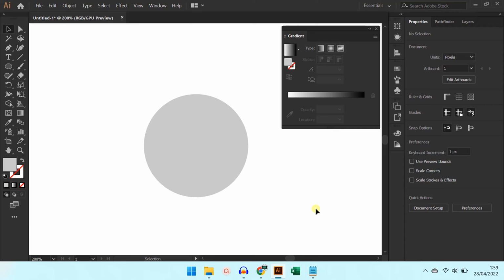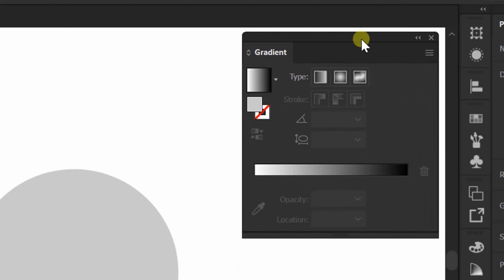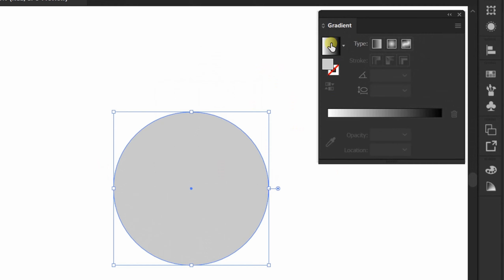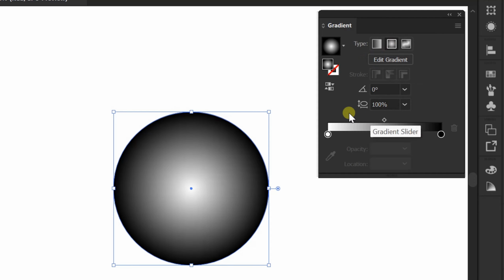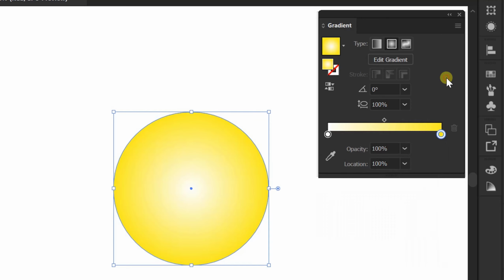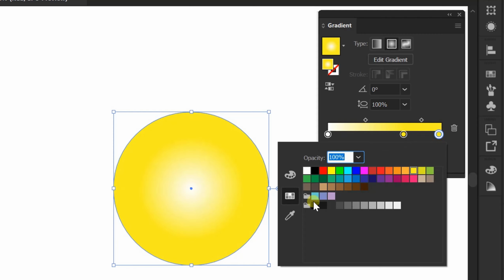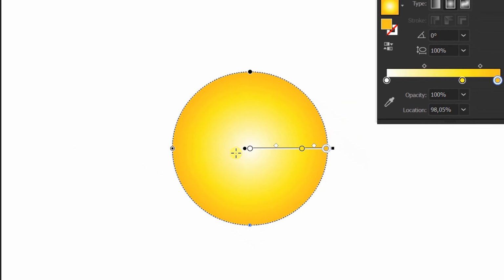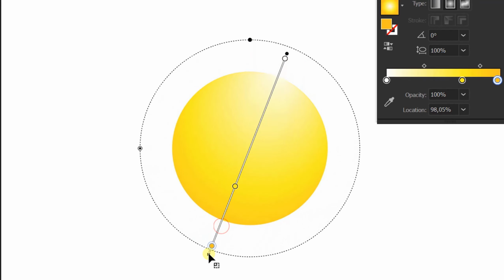Beautiful trick for Radial Gradient - Adobe Illustrator Tutorial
You can use the radial gradient to make the ball look like 3 dimensions.